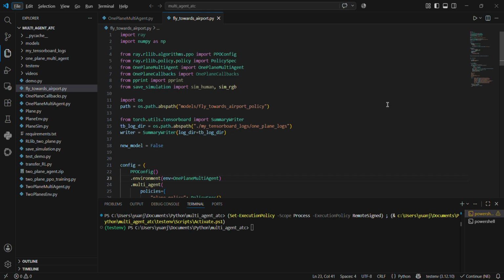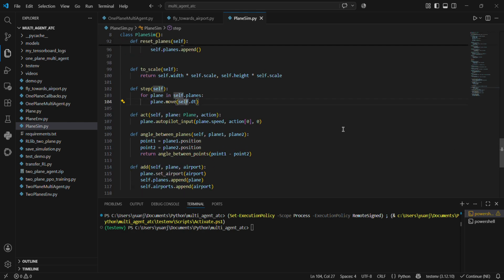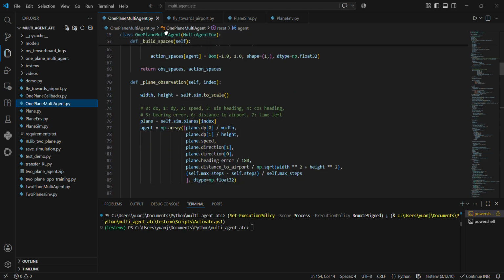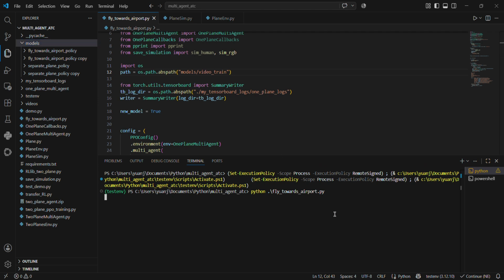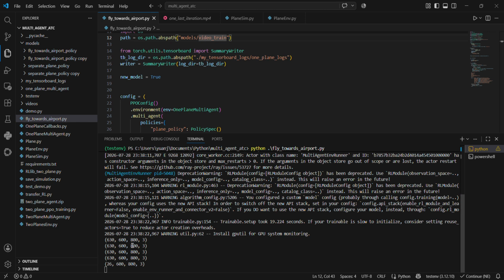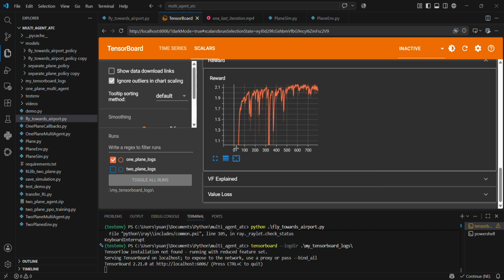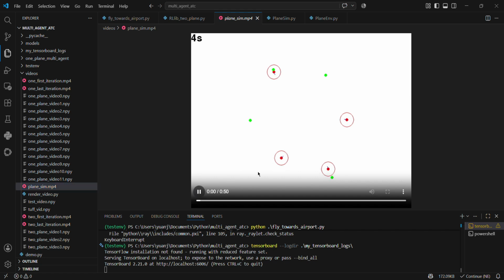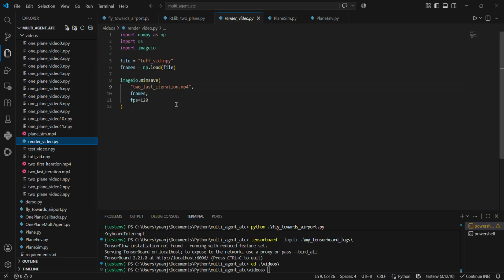deep dive ai workshop team video